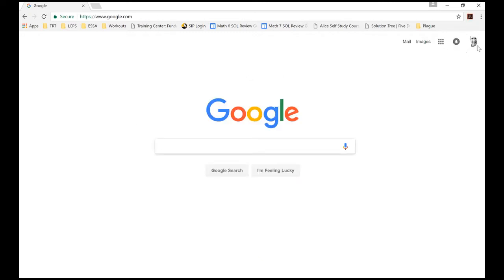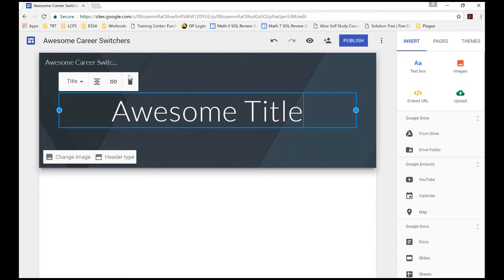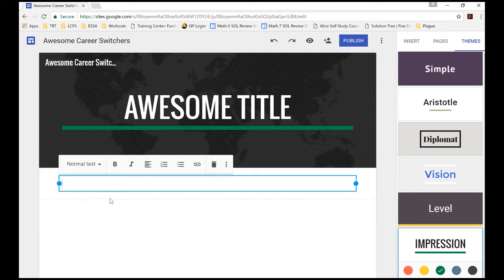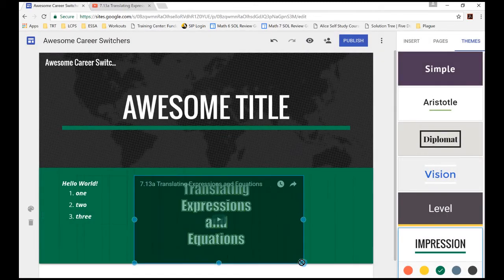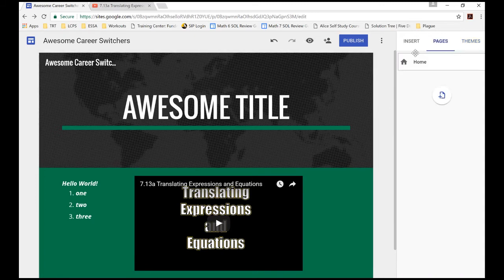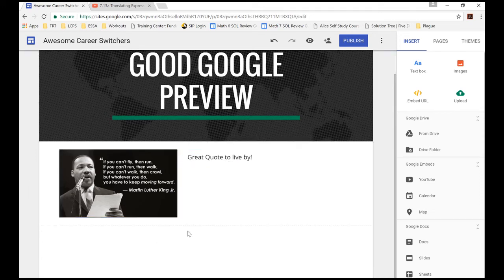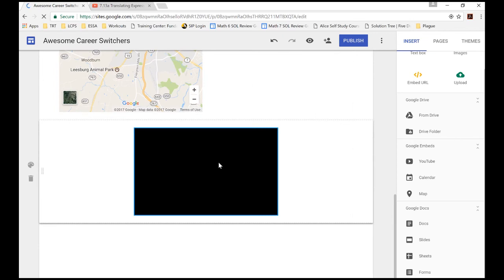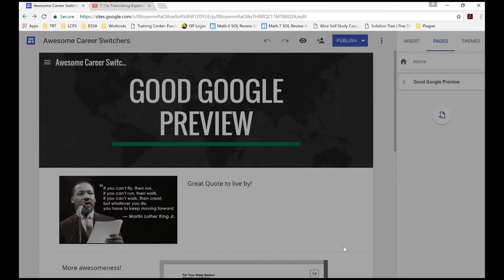How To Set Up Your Own Google Sites